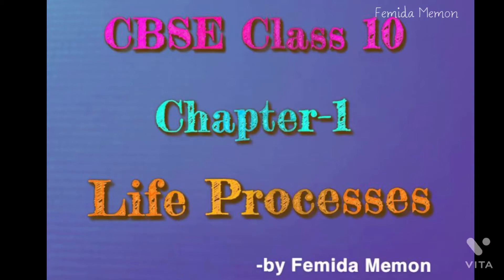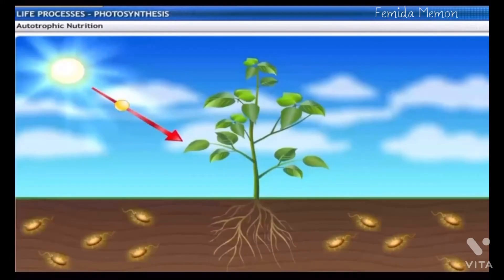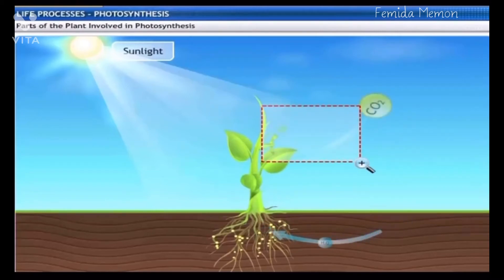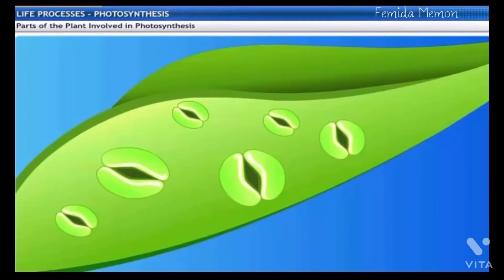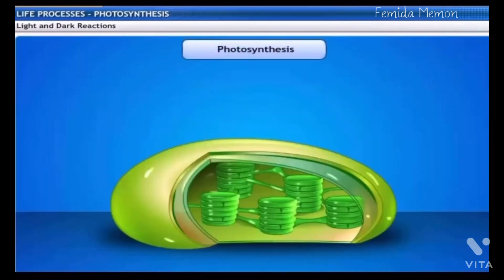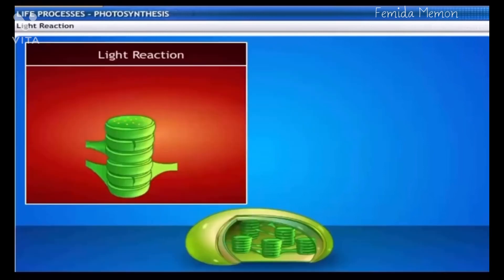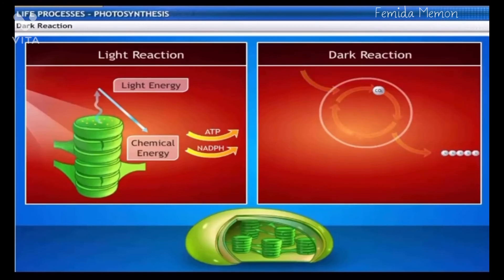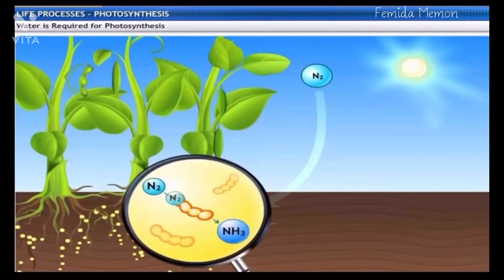Easily explained CBSE Class -10 Life Processes |English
CBSE
Class 10
Life Processes

Topic- Photosynthesis in detail.